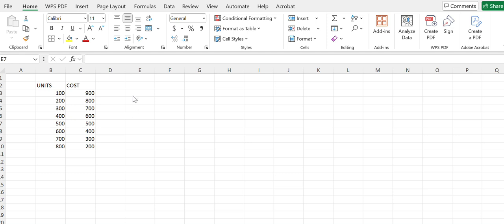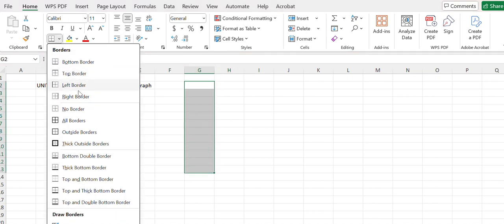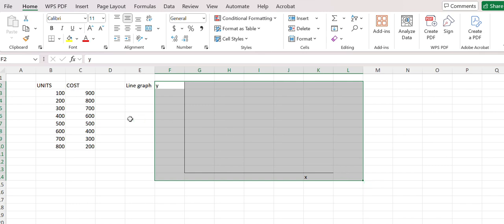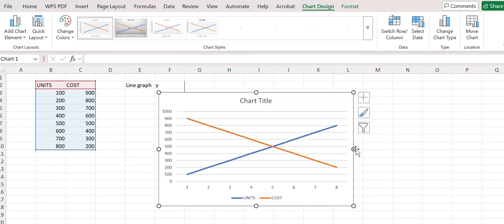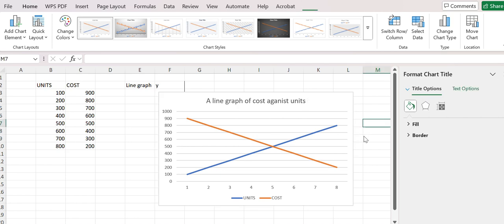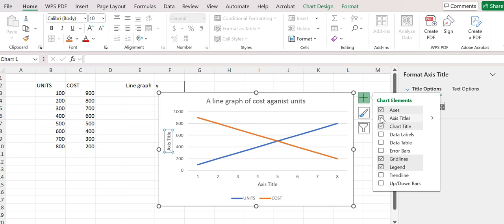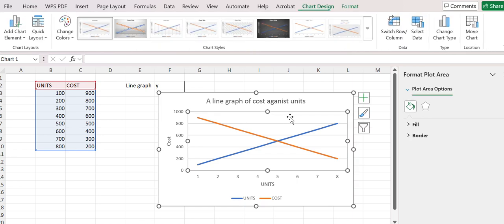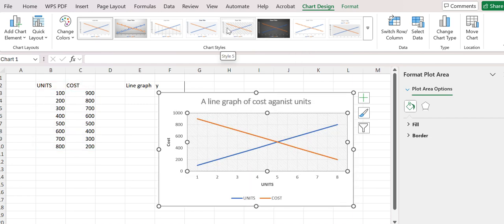Creating dashbords in excel